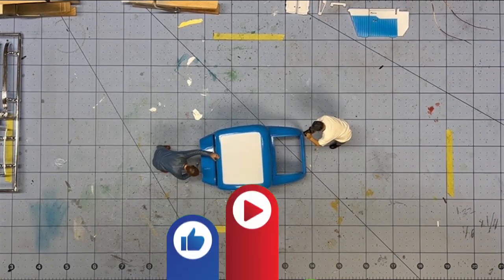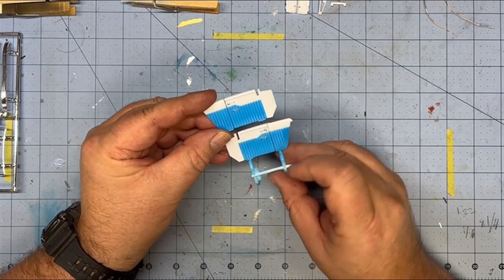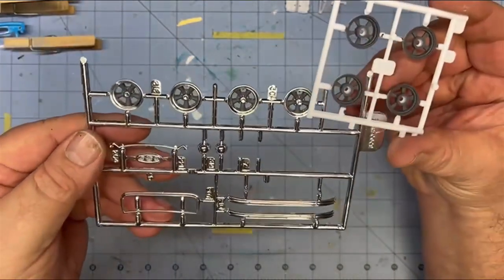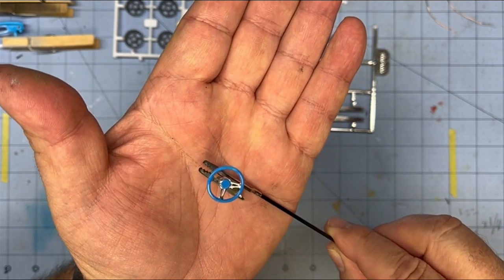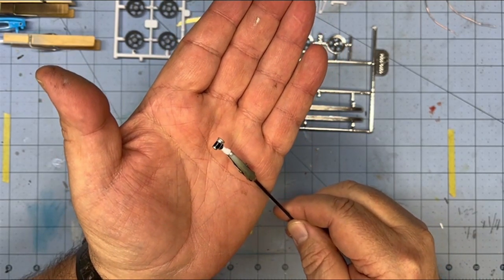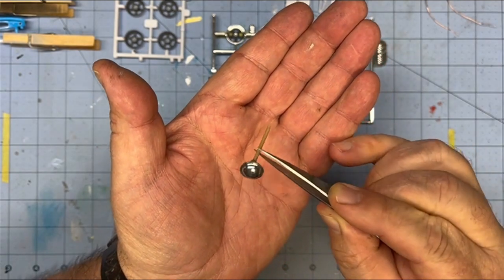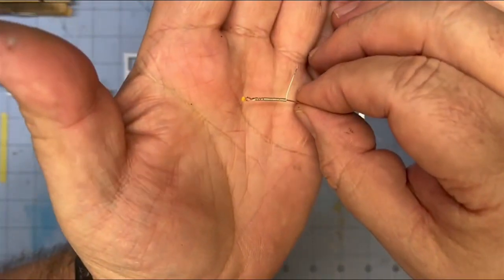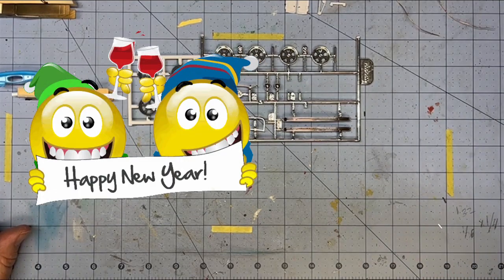Revell 32 Ford 5 Window Coupe build update 3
32 Ford 5 Window Coupe build update 3
Tonight, I got a lot of detail painting done.  I’ve decided to use the old-style dash because I like the gauges best.  I twisted two led lines, so they look like the Panduit that runs from the lights to the engine compartment.  I will be lighting the lights.  After that I cleaned up and headed up to play with the puppies.  Have a great New Year everyone.